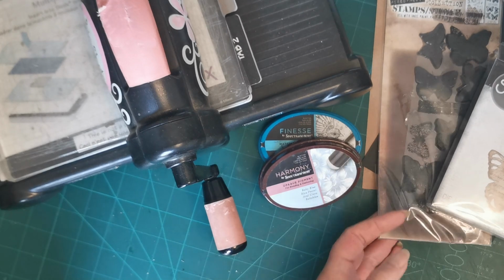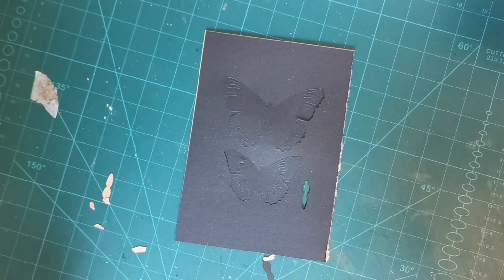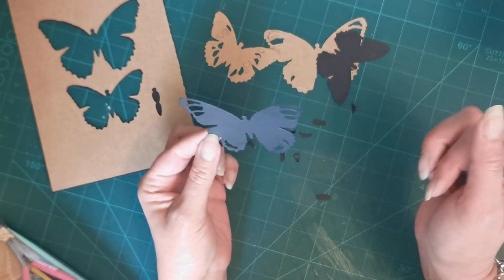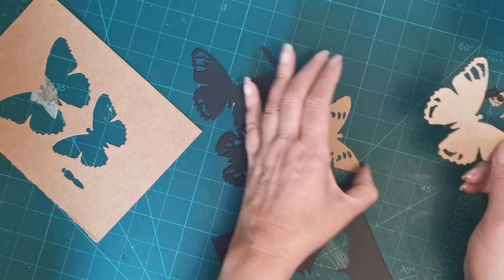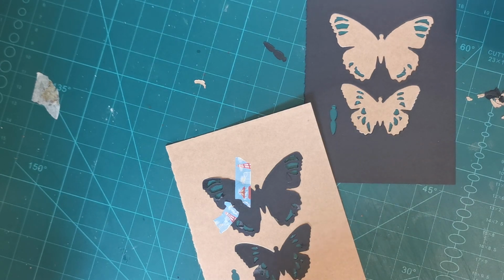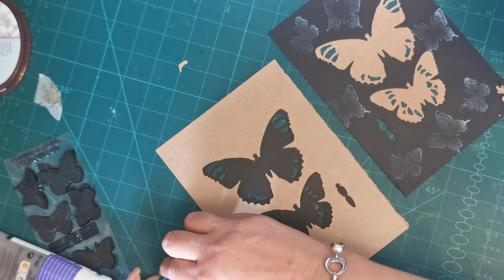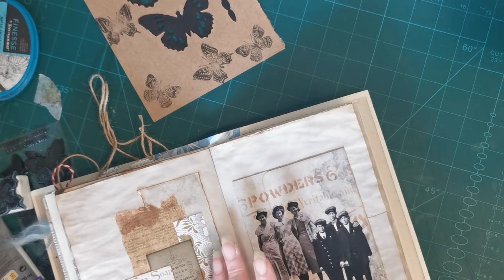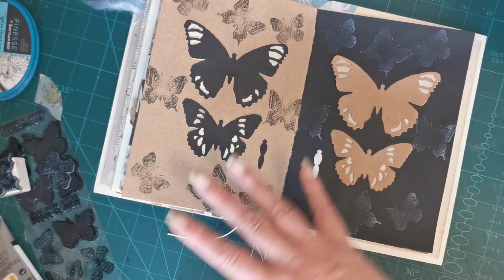Coffee Break Crafting - Easy die cut silhouettes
So simple it takes longer to collate the materials than create!

Happy crafting Claire